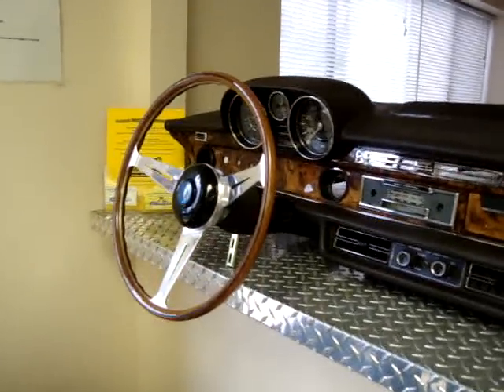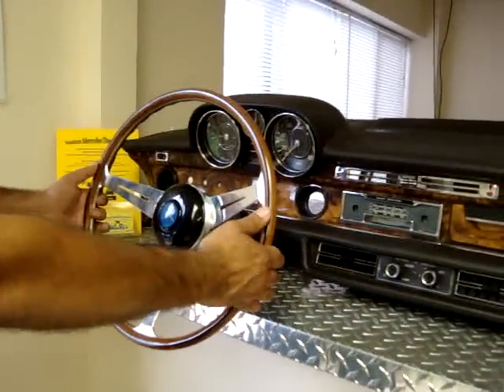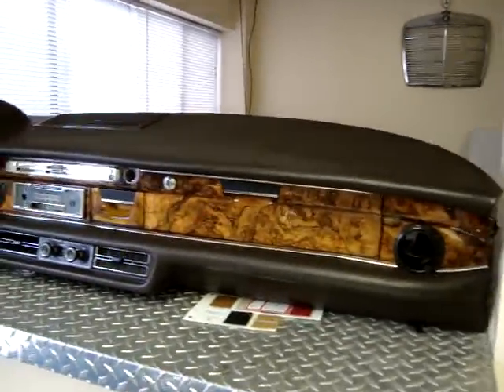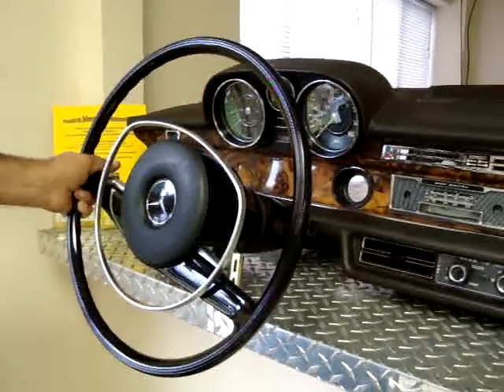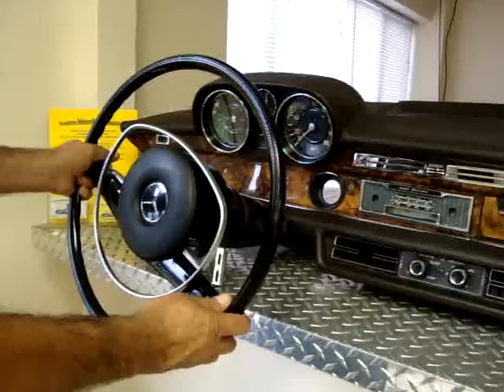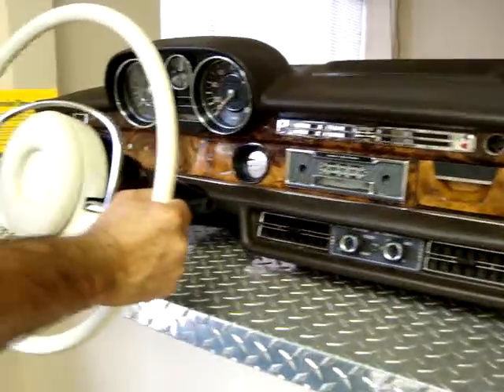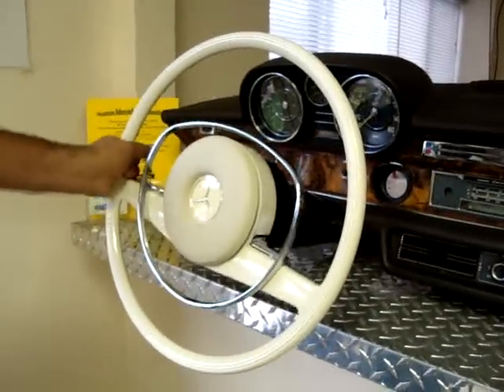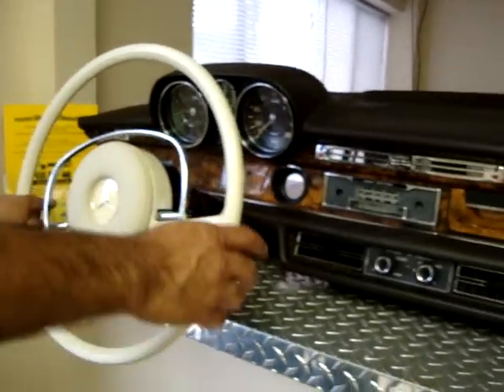Mercedes Benz Vintage Nardi Steering Wheel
For the Mercedes Benz enthusiast this is a set of Vintage Steering wheels.

Nardi 1650.00
Black 590.00
White 590.00